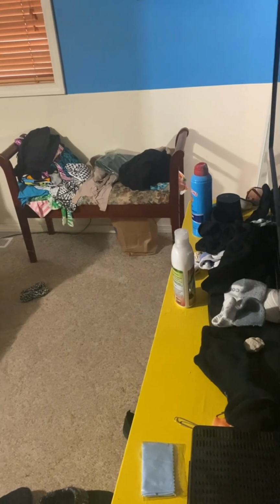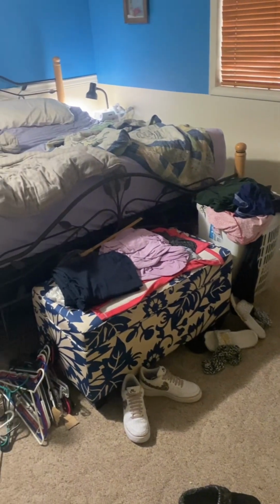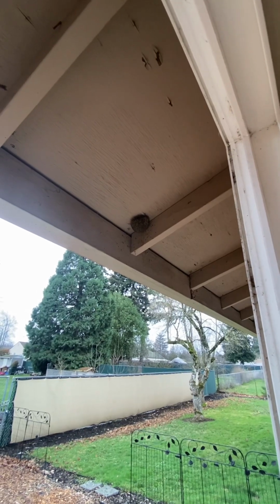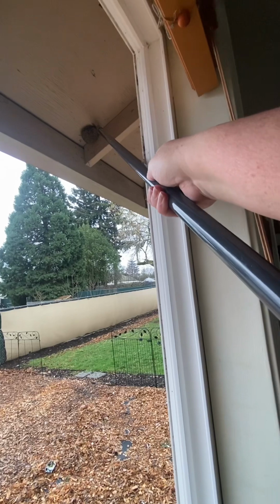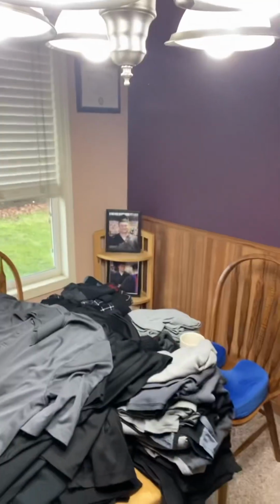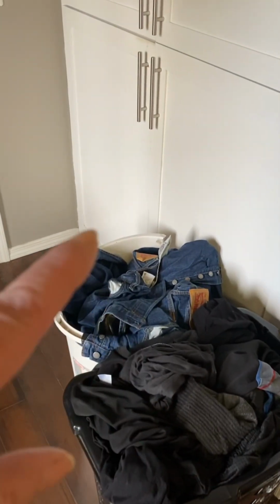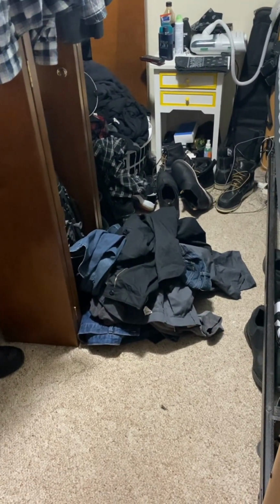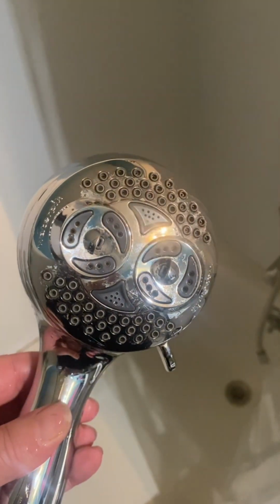Weekly house cleaning: Bedrooms UNTIL….Mt. Washmore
My goal was to get my entire bedroom cleaned, but something was standing in my way….
-Sweep walls, corners
-Dust everywhere
-Hang up clothes
-Wash the windows
-Vacuum, especially under the bed!